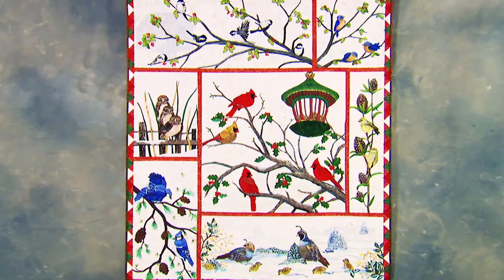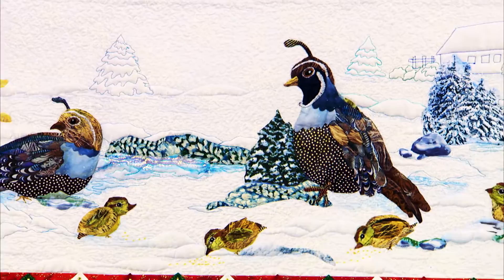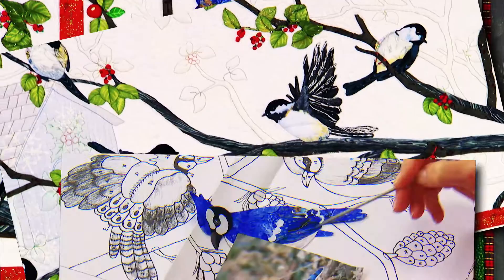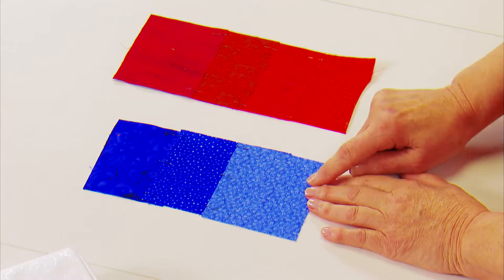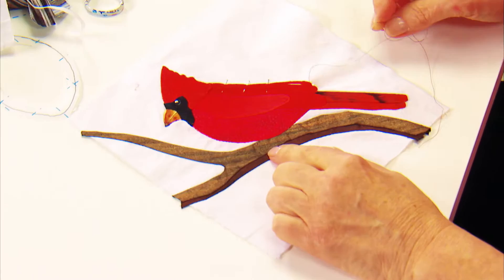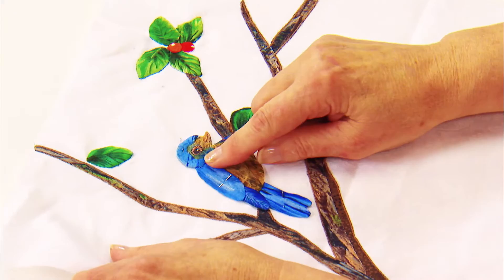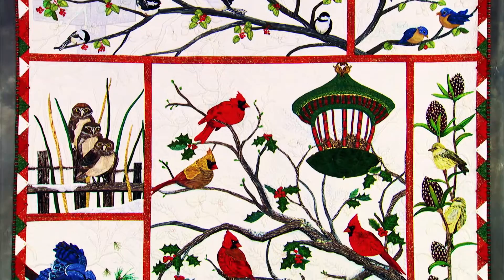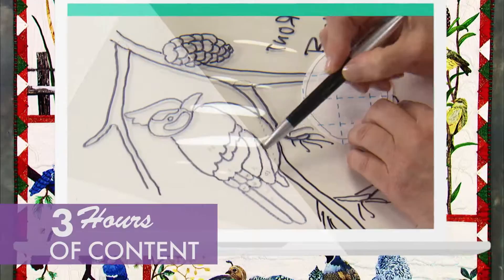Audubon’s Christmas Tutorial iquilt Course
Audubon’s Christmas is a delight to behold. This award-winning quilt truly captures the beauty of winter in more ways than one. With quilt designer Kathy McNeil’s help, you too can make this majestic showpiece.